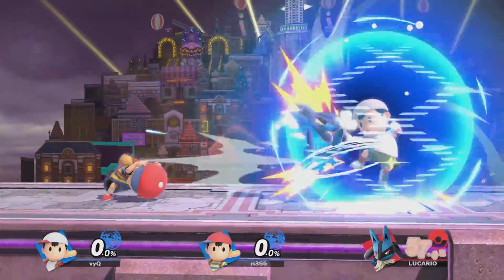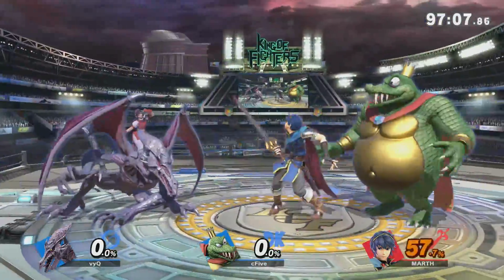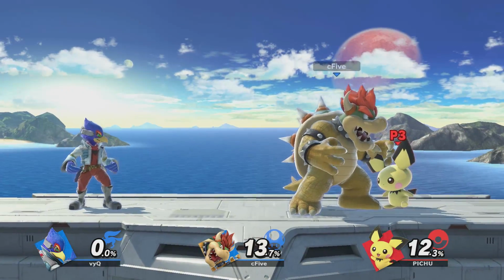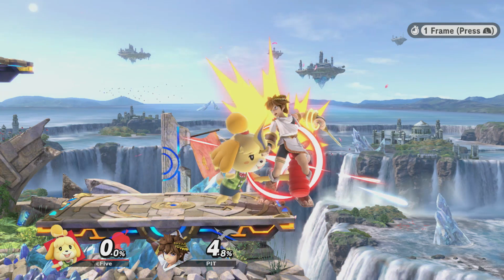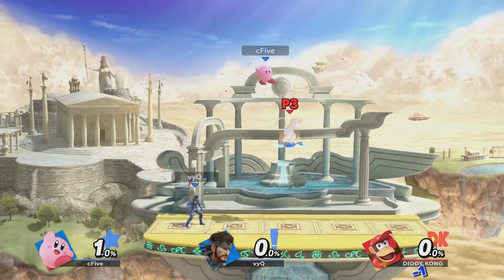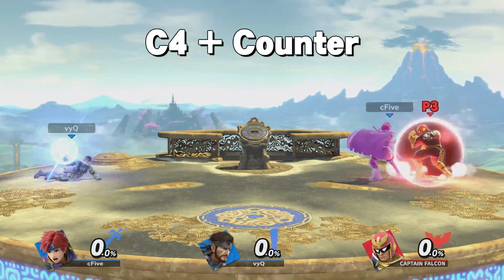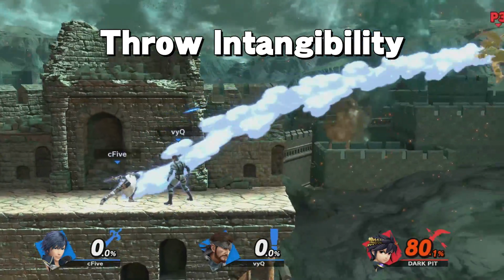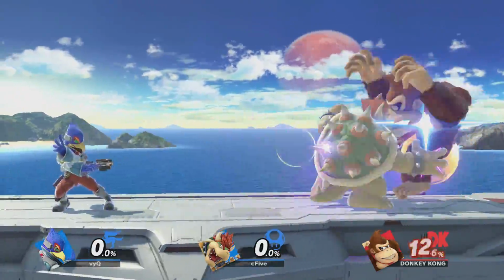The Most Broken Tricks In Doubles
Doubles or 2vs2 in Smash Ultimate can be really deep and interesting. Especially with all the different character combinations there are endless strategies to invent. We took the coolest and most broken tricks and compiled them into this video for you guys.

👕 SMASH MERCH 👚

🏃 FOLLOW US 🚶

🥩 ABOUT US 🥩

We are a team of three passionate Smash Ultimate players and Nintendo fans. Our goal is to educate you with tutorials about the game’s advanced techniques, and entertain you with combo videos and other discussions.
In our Smash Review series we react to clips you guys send us and try to recreate any weird glitches or techniques to learn more about the game.